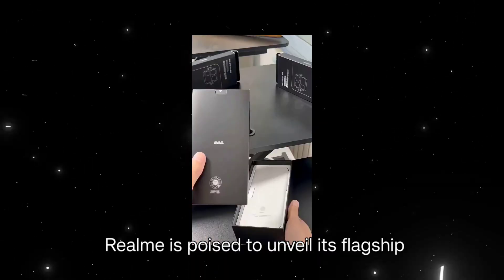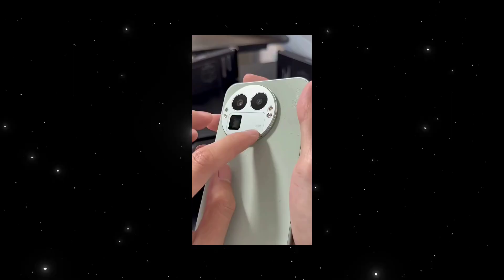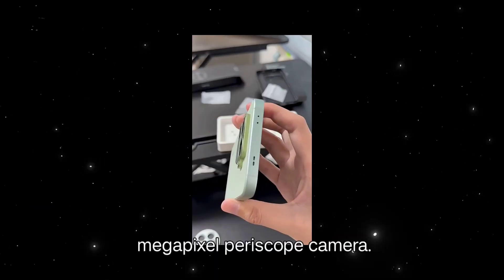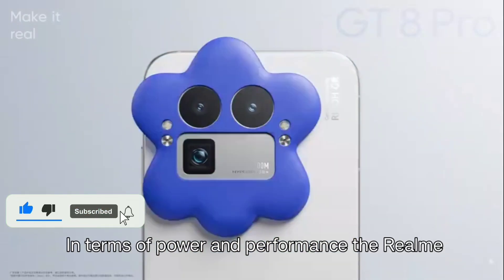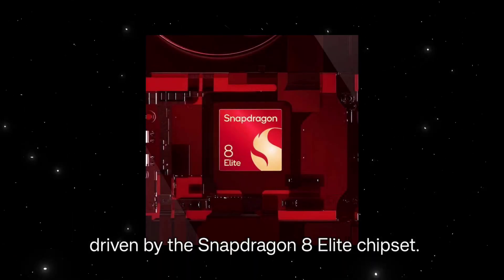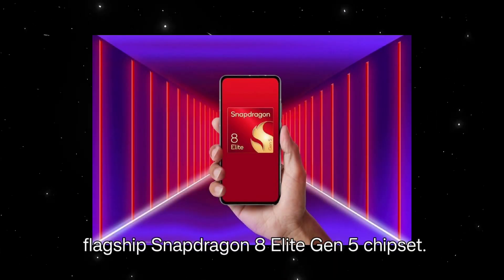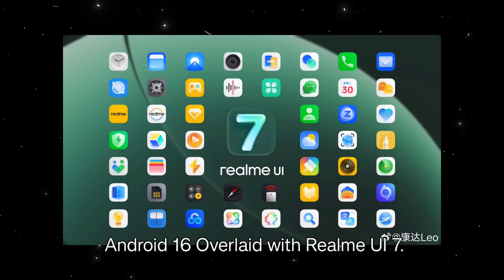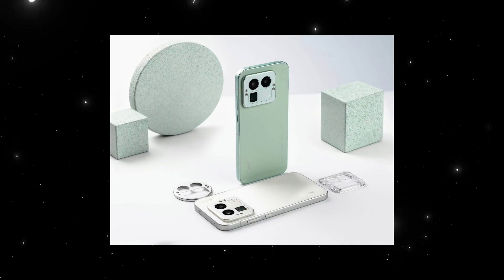realme GT 8 Series Complete Specifications Before Launch 🔥🔥🔥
This video is about Complete Specifications of upcoming "realme GT 8 Series".

If you like the video press the like button or comment down how I can improve my videos.